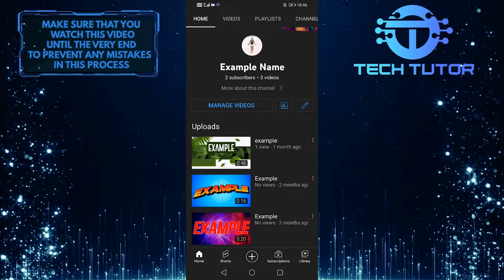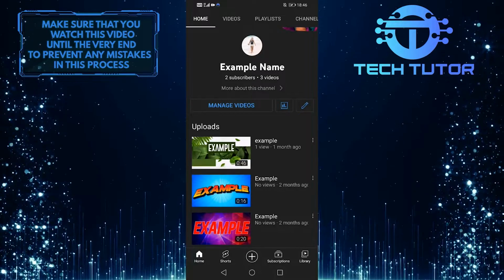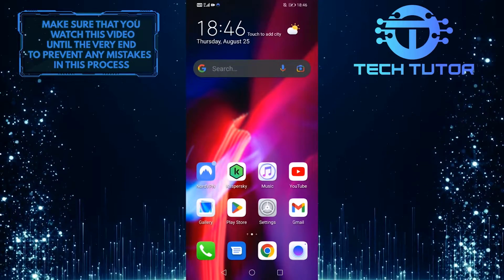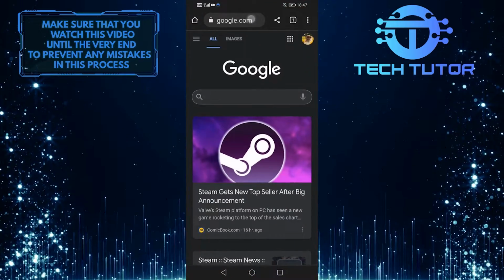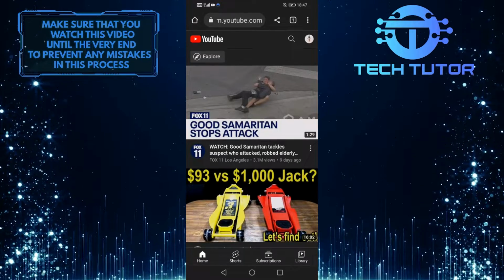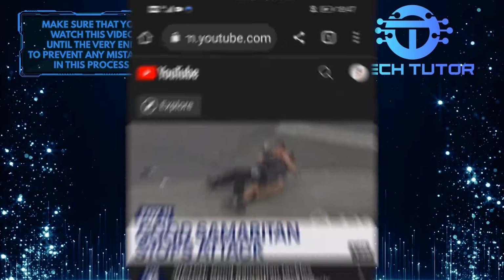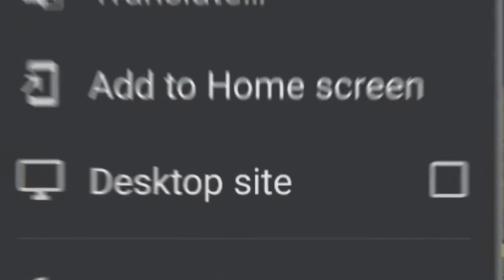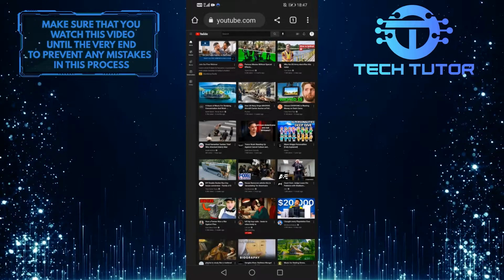How To Turn Off Auto Subtitles On YouTube Mobile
Auto subtitles can be a great feature, but sometimes you just don't need them. If you're watching a video on your phone and don't want the auto subtitles to show up, there's a way to turn them off. This quick video will show you how to do it. So hit play and learn how to disable auto subtitles on YouTube mobile!